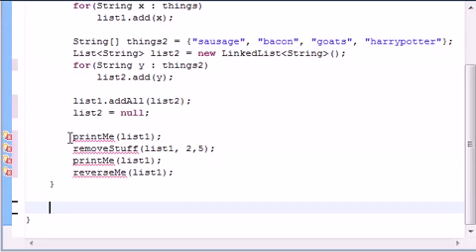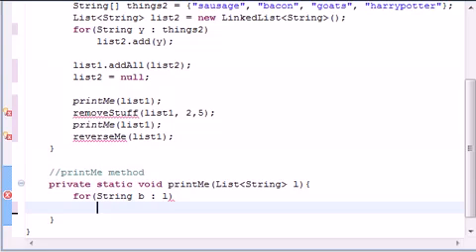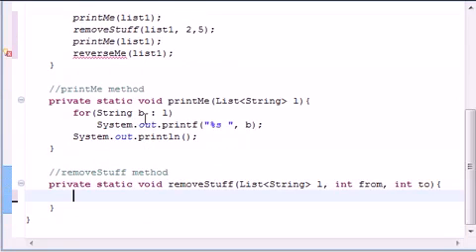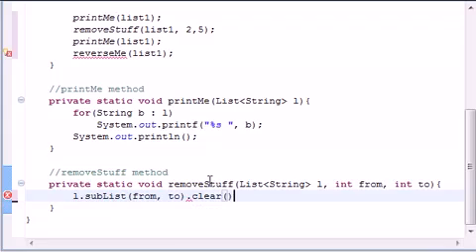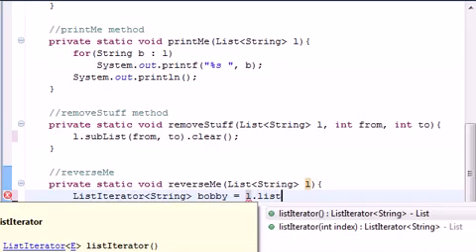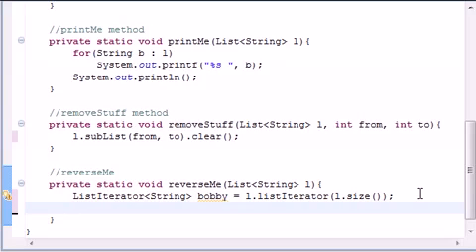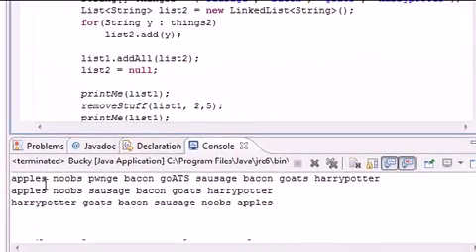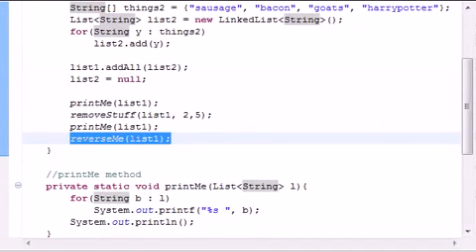Intermediate Java Tutorial 007 LinkedList Program